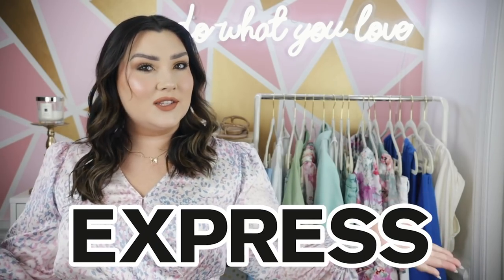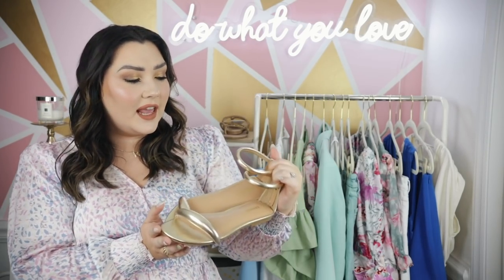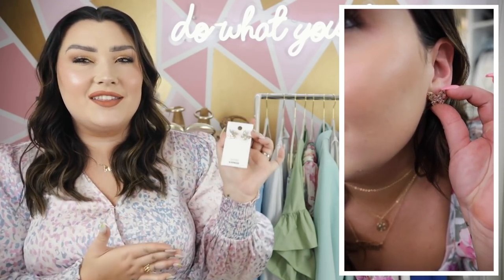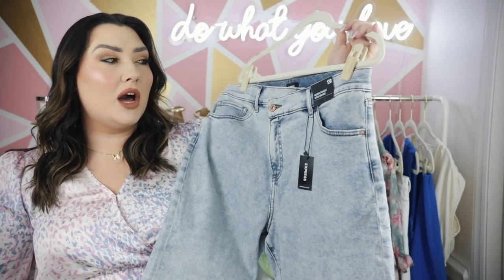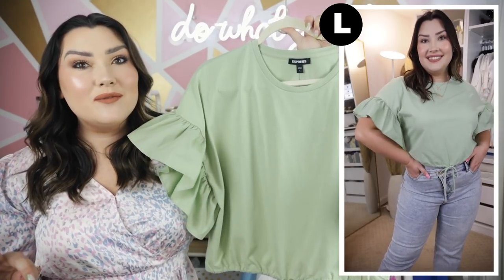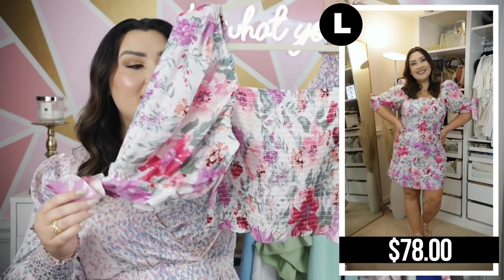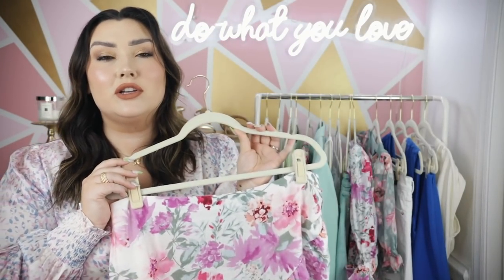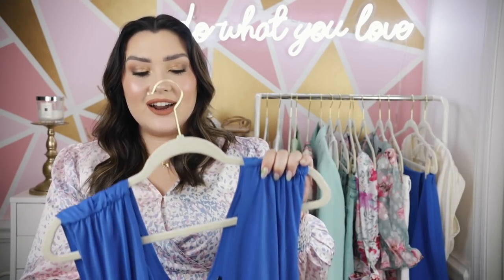CUTE SPRING & SUMMER OUTFITS FROM EXPRESS | MID-SIZE STYLE | Vacation, Casual, Work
Hey guys! Today I'm sharing my monthly picks from Express--SO many good pieces coming out for the warmer months! Which Spring outfit is your favorite?

EXPRESS ITEMS MENTIONED:
Blue/Purple Leopard Top
Blue Shorts
Gold Sandals
Butterfly Earrings
White Dress
Super High Rise Straight Jeans Similar
Green Ruffle Sleeve Tee
Pink Floral Print Romper
Mint Blazer
White Body Contour Bodysuit
White Lace Bralette Top
Mint Mid Rise Jeans
Pink Floral Top
Pink Floral Skirt
Teal & Pink Floral Top
White Denim Shorts
Tan Sparkle Sandals
Cobalt Blue Bodysuit
Cobalt Blue Skort
Cream Wrap Crop Top